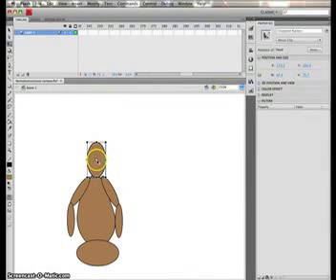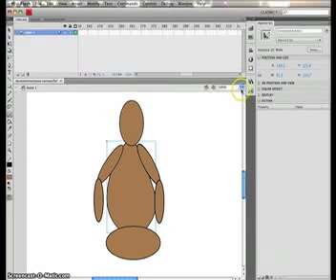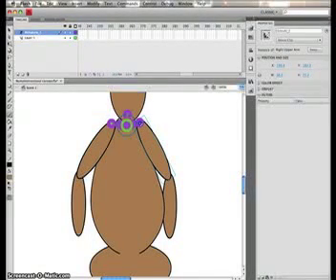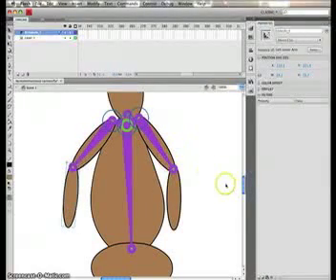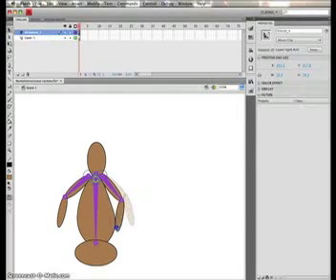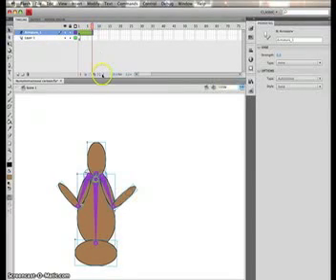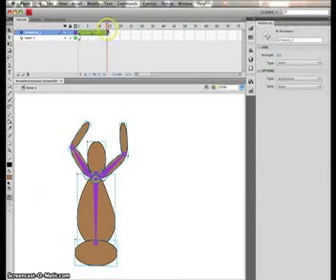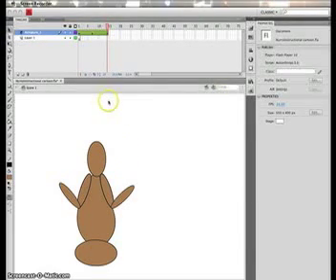Flash Instructional Video 2 of 3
Instructional video showing how to add motions to an animation in flash using the bone tool.